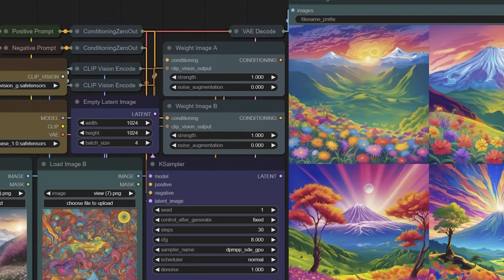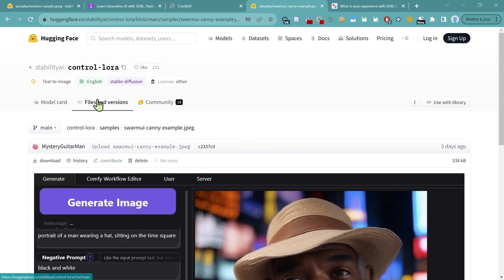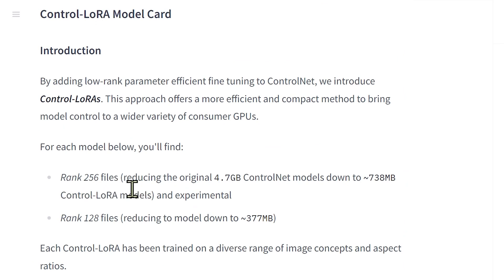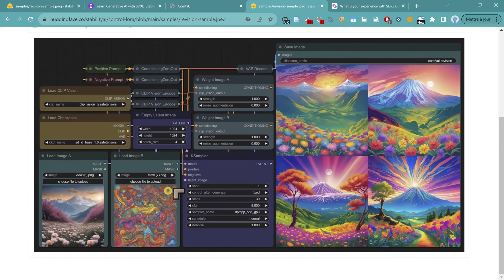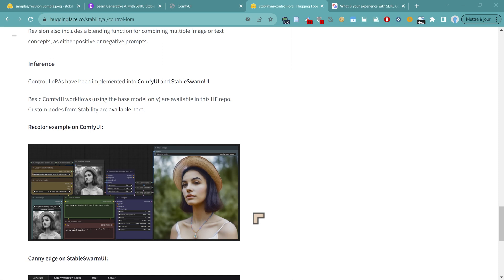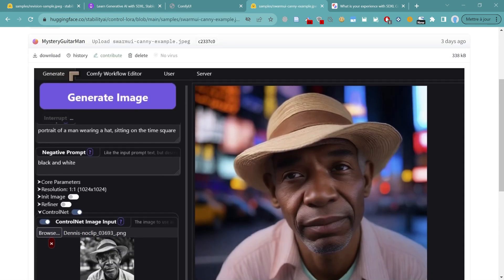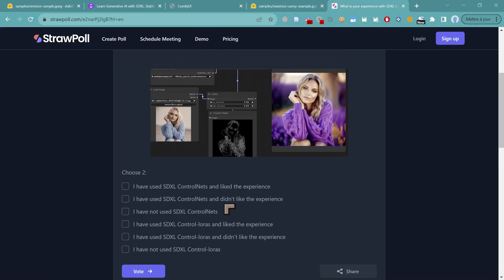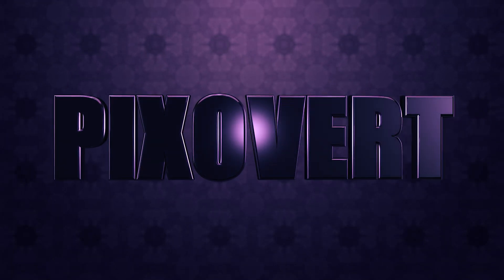'Lite' ControlNet in SDXL and ComfyUI - A new way using Control-loras in Stable Diffusion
The wait for Stability AI's ControlNet solution has finally ended.  This could well be the dream solution for using ControlNets with SDXL without needing to borrow a GPU Array from NASA.

Control-loras are a method that plugs into ComfyUI, but which promise far greater efficiency for the patient artist.

Also news on a new ComfyUI and SDXL course.

Thanks for making it so far viewer. - extra course discount just this week only!